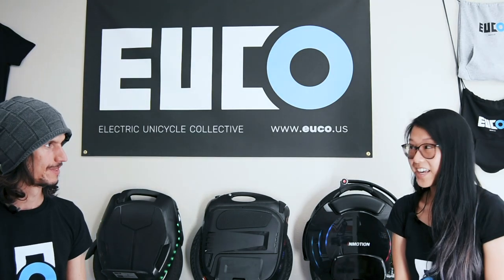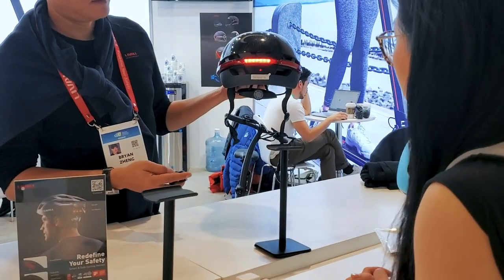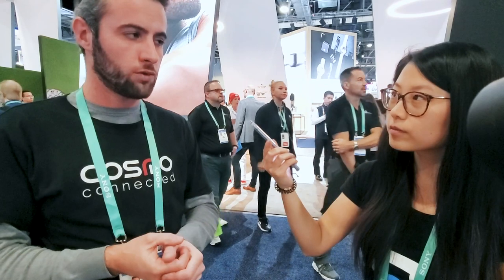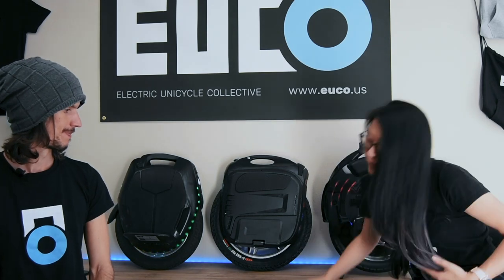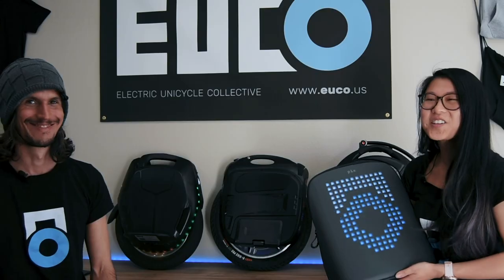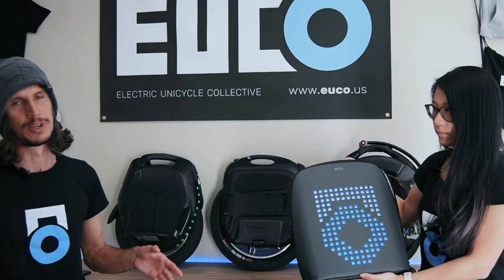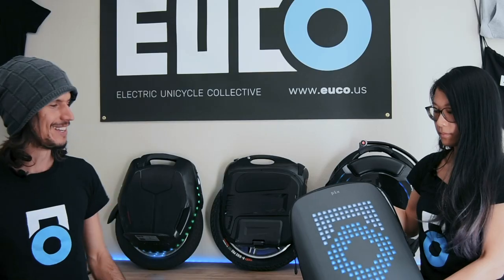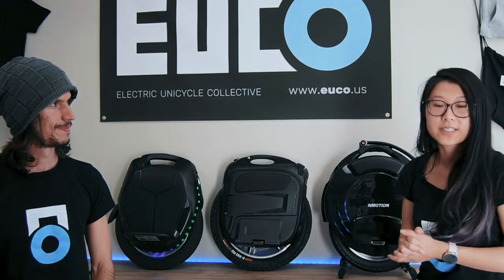Best EUC Gear at CES 2020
Join us on an adventure vlog at CES 2020 in Las Vegas as we search for the best technology that would be helpful for electric unicycle riders.

EUCO is based in San Diego, CA will a staff of experienced riders, support team, and repair techs to take care of you in-house. Hit us up for your next EUC ride!